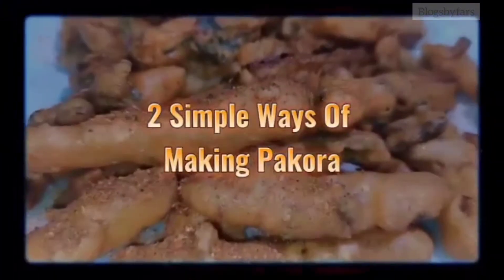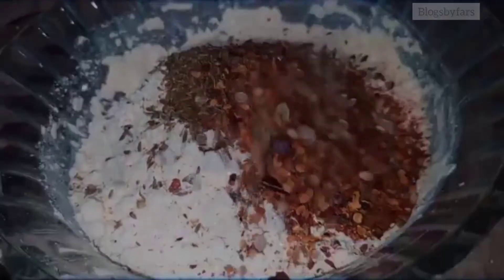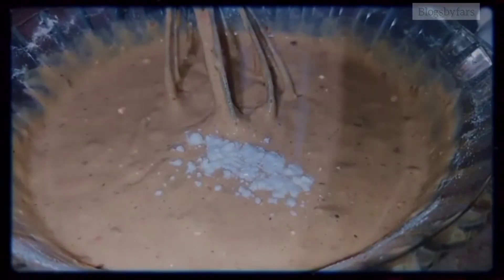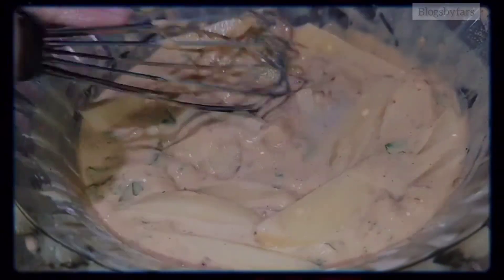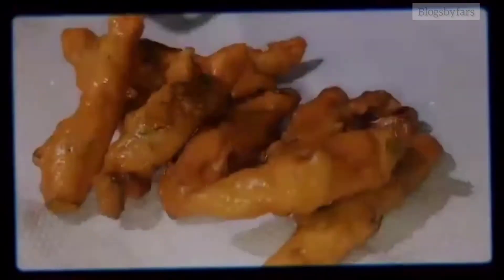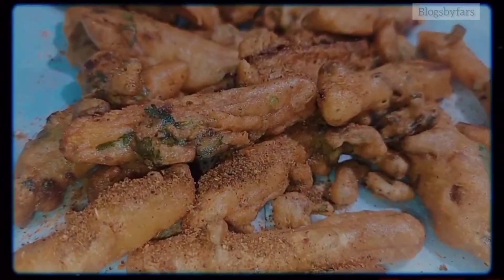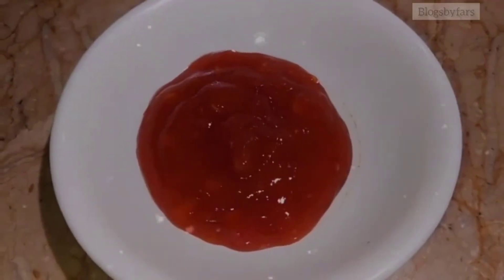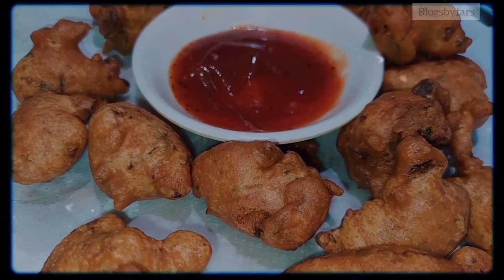2 Simple Ways of making PAKORA |Crisp and delicious|Simple and easy||blogsbyfars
.Simple and easy Way Of making PAKORA 🍴

بارش ہو اور پکوڑے نہ ہو یہ تو ناممکن ہے 🤤
بارش کا مزہ لیں گرم گرم پکوڑوں کے سا😍

You also love Pakora in this Rainy season? 🙌🏻💜